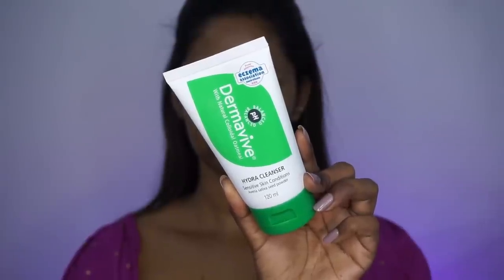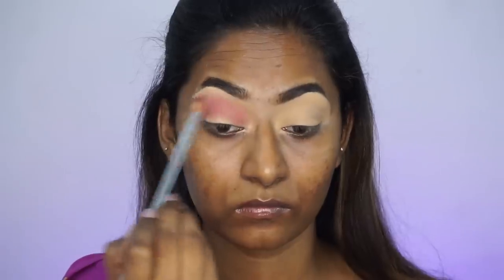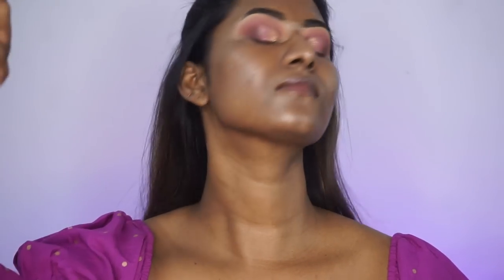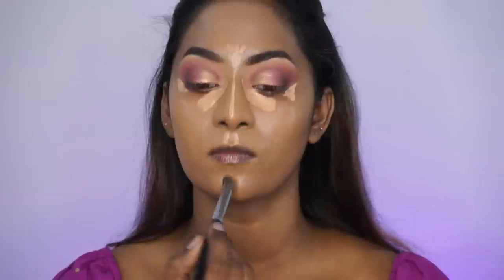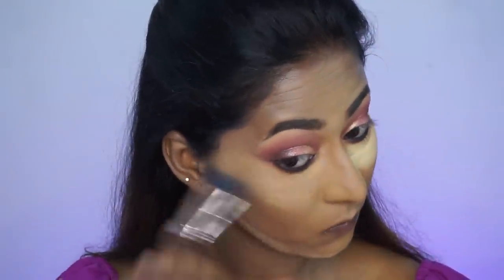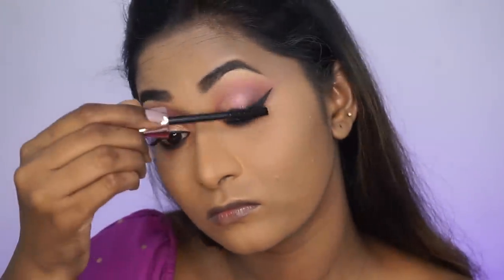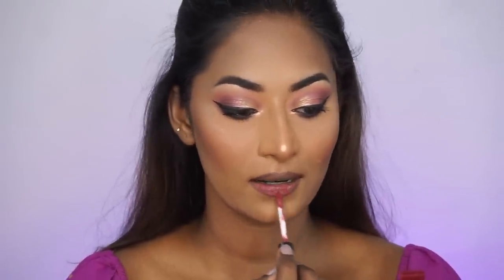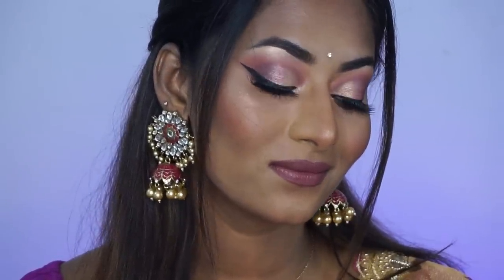MASK-PROOF Indian Wedding Guest Makeup ✨*UNDER Rs.500 *✨each |Tips & Tricks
Hey everyone , in today’s video I have created this Glam Mask-Proof Indian wedding guest makeup look Using Products UNDER Rs.500 each , hope you enjoyed watching this video,if you did then please do LIKE, COMMENT AND SUBSCRIBE for more!

PRIYA20

**Bridal Enquiries**

Miss Claire eyebrow pencil Dark brown
Swiss beauty liquid concealer 06 Clair moyen
Mars fantasty 15 eyeshadow palette - 01
Revlon 24 hr Kajal black
Coloressence supreme eyeliner black
Mars fabulash mascara
Swiss beauty eyelashes Drama
Mars Take a glow primer Light beam
Mars seal the deal concealer orange
Lakmé 9 to 5 primer + matte foundation 380 cool walnut
Mars translucent loose powder banana
Dazller eterna classique compact powder contour
Sugar contour de force mini blush Mauve marvel
Swiss beauty fusion highlighter 06
Swiss beauty lip liner chocolate
Lakmé 9 to 5 forever matte liquid lipstick Nude dream
Swiss beauty makeup fixer spray